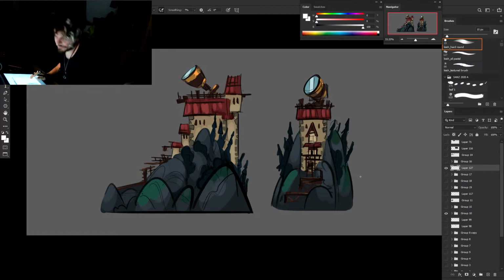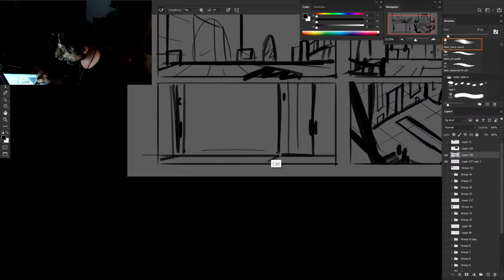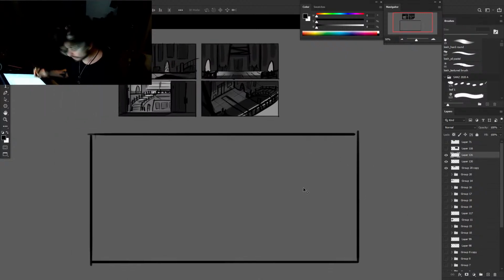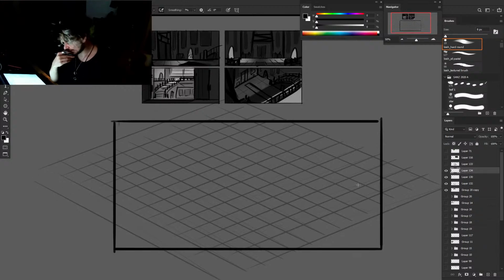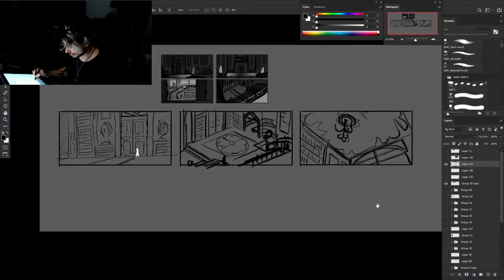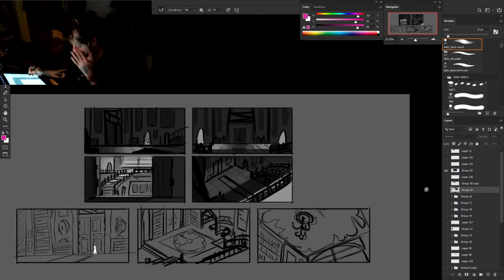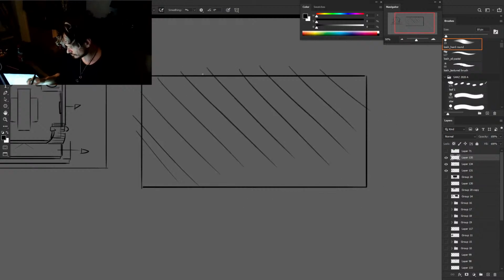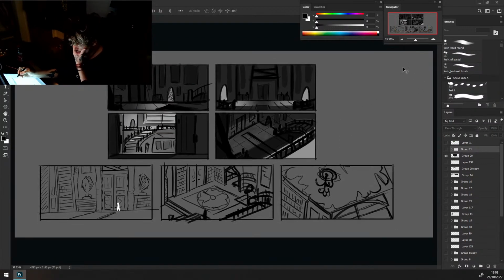LIVE STREAM | Sketching For My Comic!